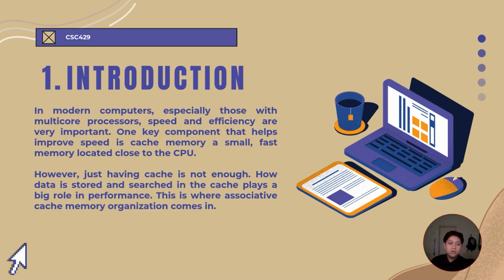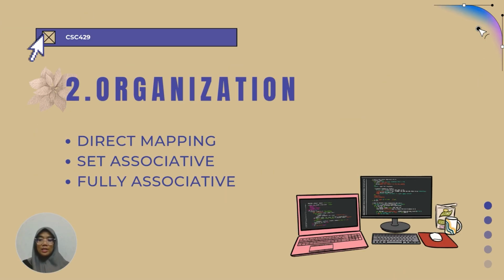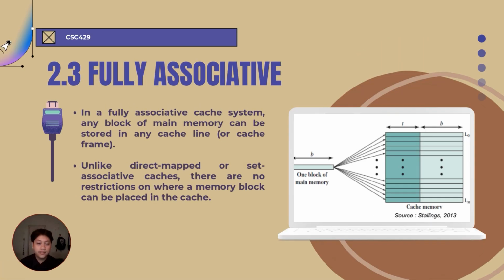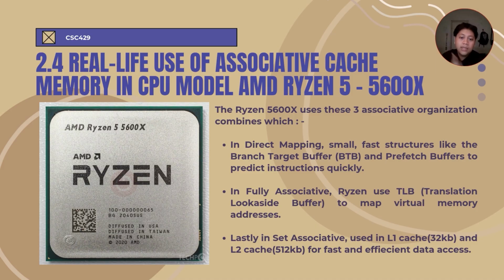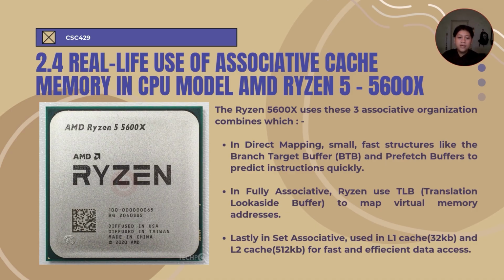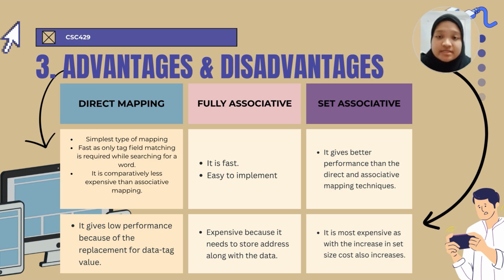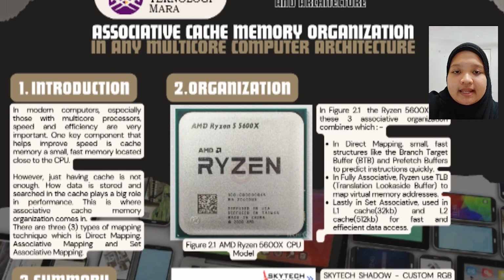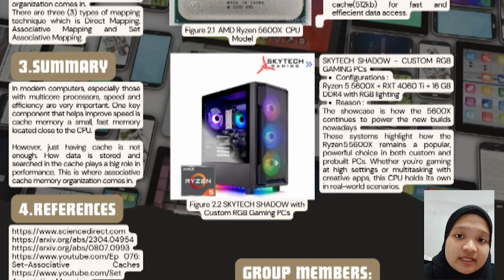Associative Cache Memory Organization